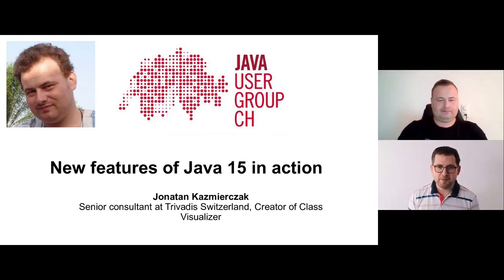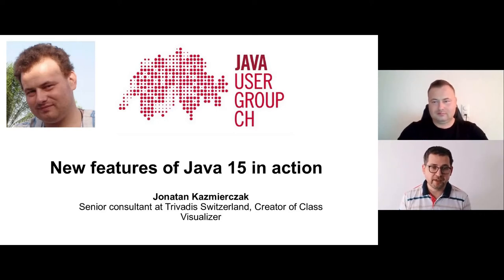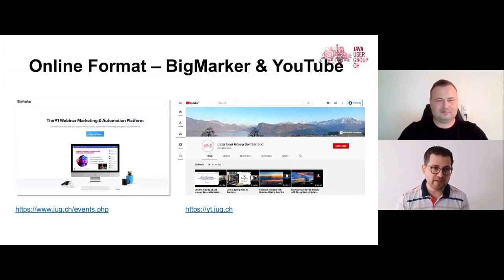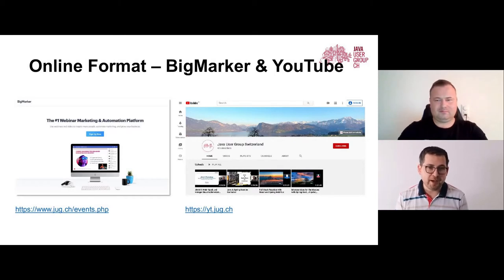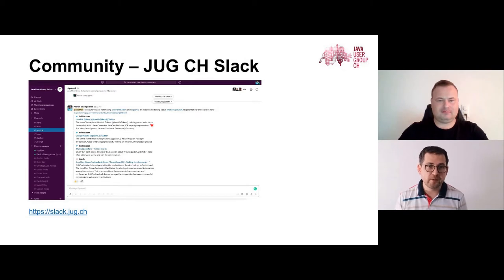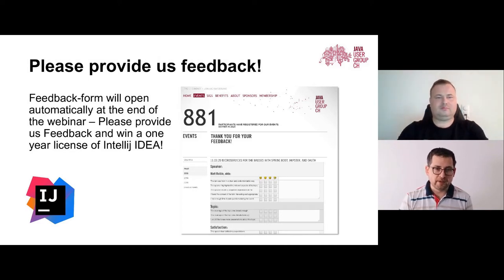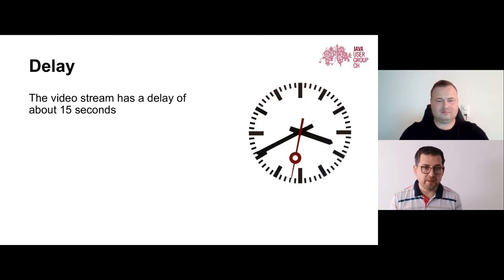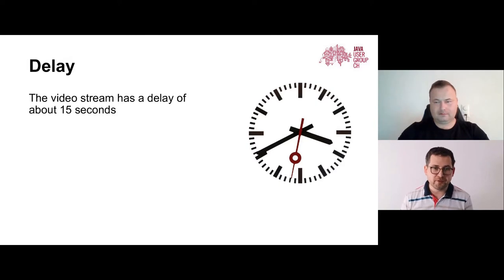New Features of Java 15 in Action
Speaker: Jonatan Kazmierczak
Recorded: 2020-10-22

What are the new features introduced in Java 15? Can they improve your development productivity? What has Java 15 borrowed from Kotlin, Scala, Groovy, JavaScript and ... Pascal?Through live demos using JShell, we will examine enhancements introduced in this Java release. So join this session and get ready for Java 15!

Jonatan Kazmierczak helps to improve the surrounding environment.
As a senior consultant at Trivadis Switzerland, he supports companies and individuals in efficient creation of very reliable and maintainable IT solutions.

He contributes to the community by creation of Class Visualizer and other solutions published on GitHub.

He started programming at the age of 12, uses many programming languages, is a top-rated algorithmist, and sometimes speaks at conferences.